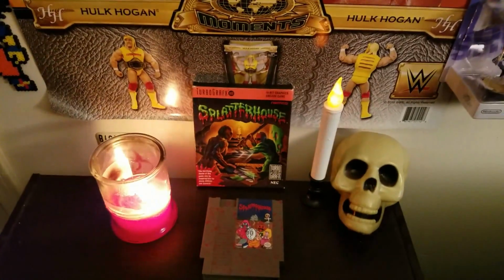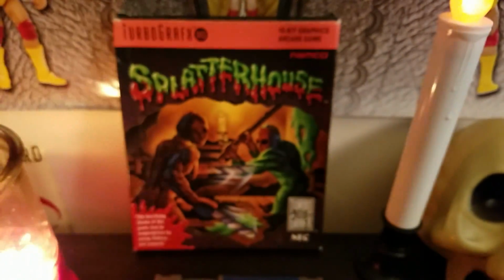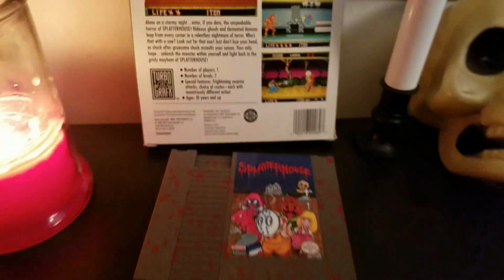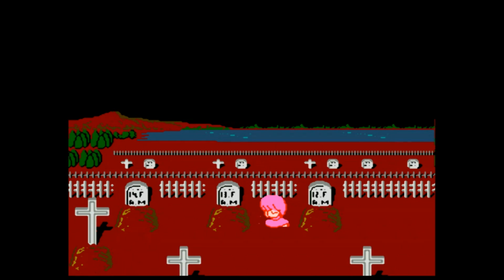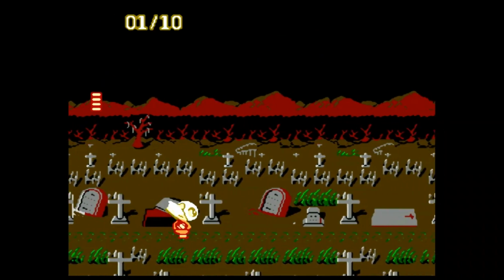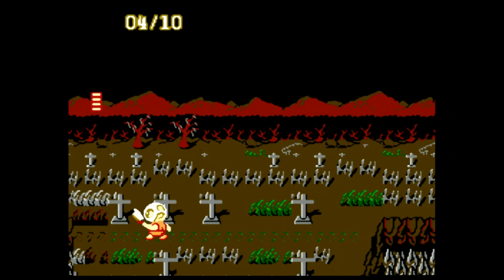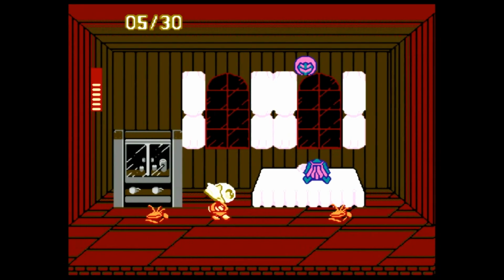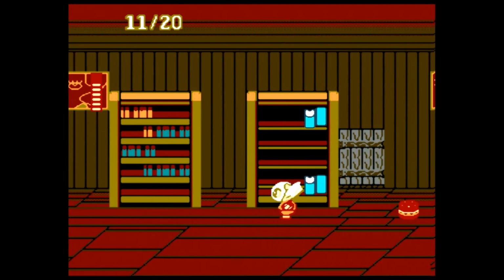SplatterHouse NES Review - RetroGamingManiac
In this video we check out Splatterhouse Wanpaku Graffiti on the NES.

This version of Splatterhouse is alot of fun and has some great humor as well.